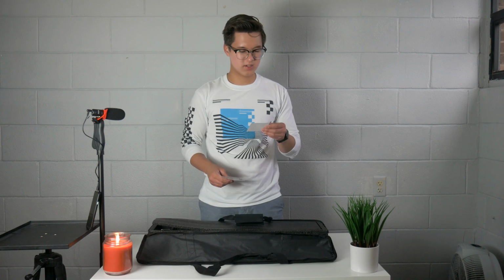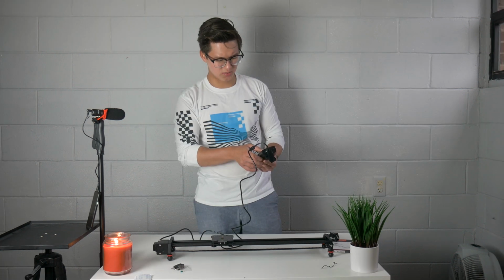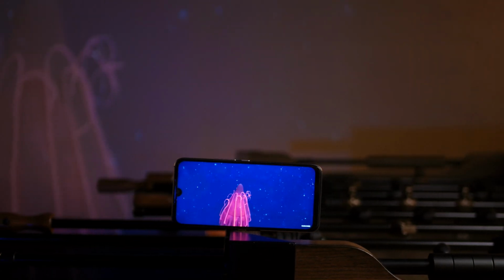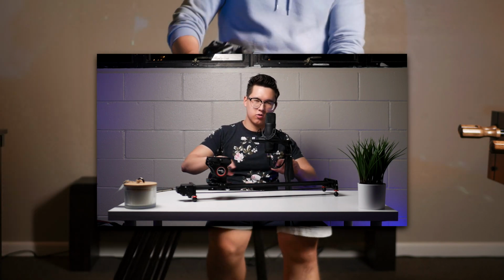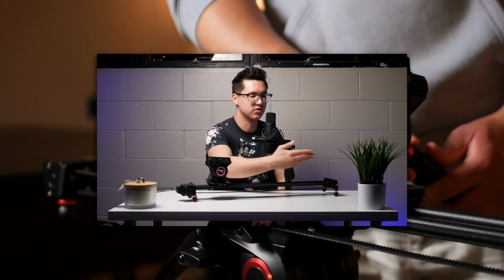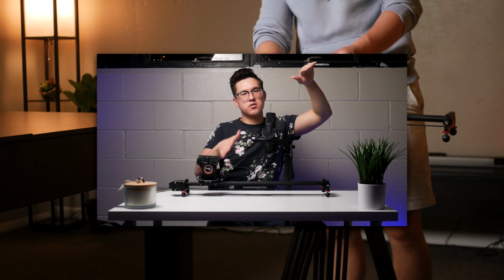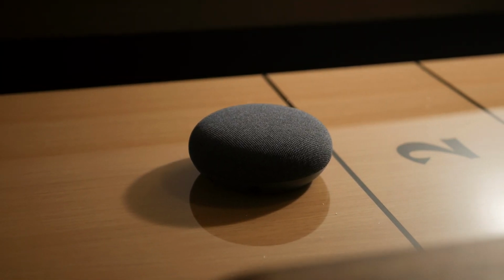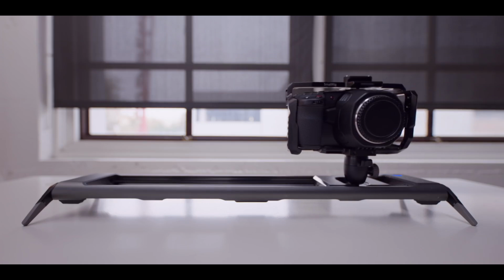3 Tricks for Using a Motorized Camera Slider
I've finally reached a level where I consider myself proficient with my motorized slider rig in a tech YouTube video context. This video covers three tips that were the most important discoveries to me in the journey of learning how to use this slider. The tips are:

0:00 Unboxing
3:01 Effective shutter speed can be altered in post
4:15 All the parts of the rig are important
6:12 Motorized motion can be combined with human
8:16 Outro

Here's the exact parts of my slider rig:
- GVM motorized camera slider
- Neewer video tripod
- Avella tripod head for slider

HOW TO CONNECT:

 • YouTube comments (I read all of them)

MY GEAR:

- Tiffen 49mm Black Pro-Mist filter
- Rode VideoMicro shotgun mic
- Movo VXR10 shotgun mic
- Rode NT1 & AI-1 mic kit
- Pyle mic stand
- Beyerdynamic DT 770 Pro headphones
- Flyears 3 everyday earbuds
- PC: i9, 32GB RAM, 1660 Super
- Neewer video tripod
- Neewer 2-pack LED softbox
- Teckin smart plugs
- Wixann smart room lighting

ABOUT THE CHANNEL:

My name’s Jason R. and this channel is where I create quality tech and lifestyle videos. I’ve been at this for years and have built an audience I’m extremely grateful for, in addition to developing a style that’s unique and to the point. I make reviews, tech roundups, tutorials, educational videos, and vlogs, and across all these sub-genres, I try my best to make the videos aesthetic, calming, and succinct.

I’m also a full-time student studying mechanical engineering, so I understand I have limitations on both the financial and time management sides. Regardless, I do my absolute best with what I’ve got (which is why budget tech is a big chunk of my content, and why you can trust I approach evaluating it from an organic perspective). But I do strive to put together top-notch content from where I’m at in the hopes you’ll join my journey and help this project branch out :)